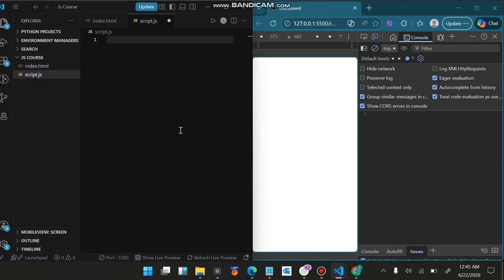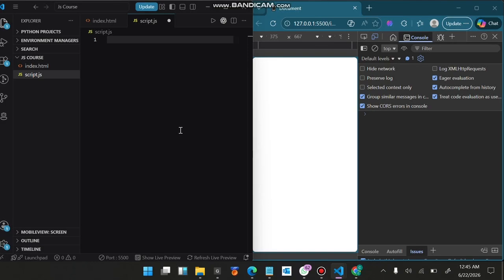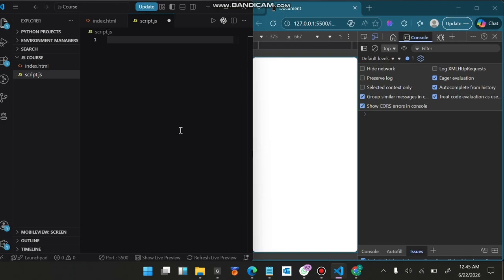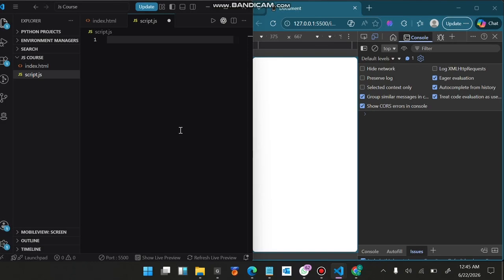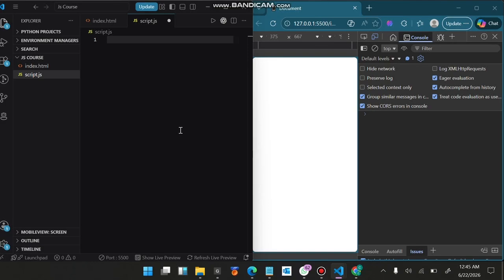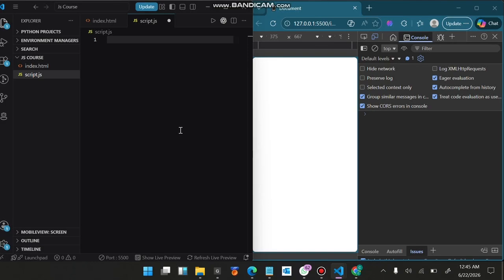Mastering Arrays in JS — React Native Prep Ep 5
Every modern app is built on lists—whether it’s products in a shop, messages in a chat, or a feed of users. To build these in React Native, you first need to master JavaScript Arrays.

In this video, we cover everything you need to know about arrays to get ready for mobile development, including:

Creating Arrays: How to store multiple items in one variable.
Indexing: Why we always start counting from zero (and the common mistakes beginners make).
Array Methods: Using push, pop, shift, and unshift to manage your data.
Looping: How to iterate through a list using a for loop.
React Native Context: Why arrays are the backbone of components like FlatList.
Code Snippet from the video:

const fruits = ["mango", "orange", "banana"];
console.log(fruits[0]); // "mango"

fruits.push("pineapple"); // add to end
Common Mistakes to Avoid:

Thinking the first item is at index 1.
Using .length as the last index (it's always length - 1).
Confusing const arrays—you can change the content, just not the variable itself!
Next Up: If arrays are lists, Objects are profiles. In the next video, we’ll look at how these two work together to power real-world apps.